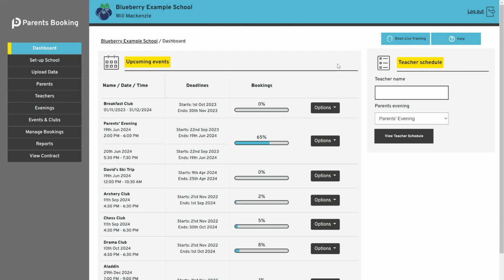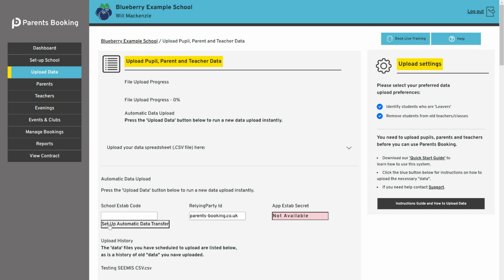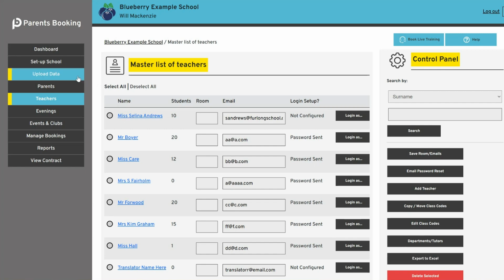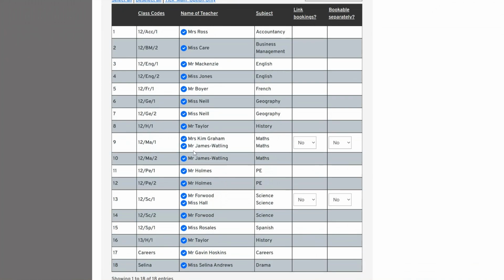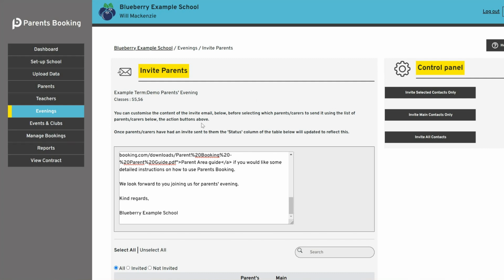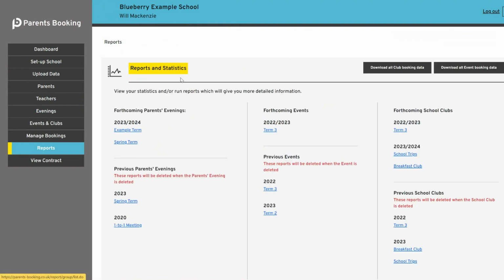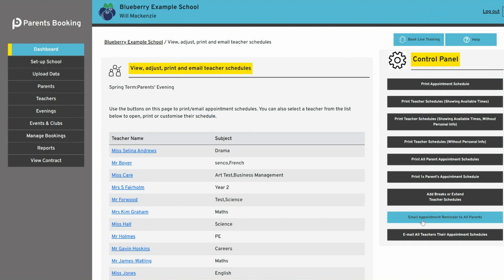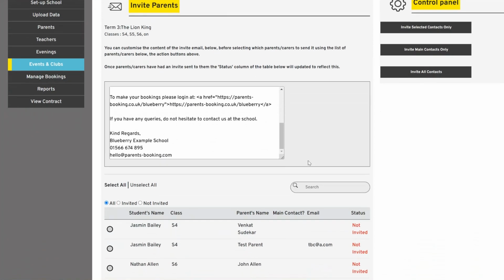Admin Area Guide | Parents Booking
This training guide explains how to use the Parents Booking admin area to set up parents' evenings, events, clubs and trips, and to ensure the highest attendance possible for these.